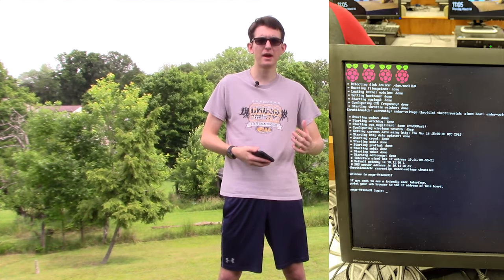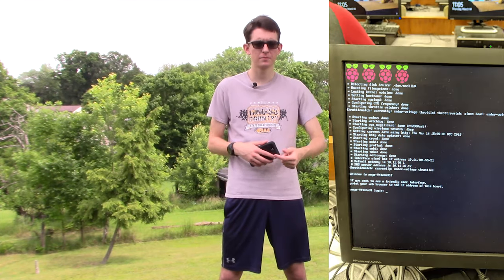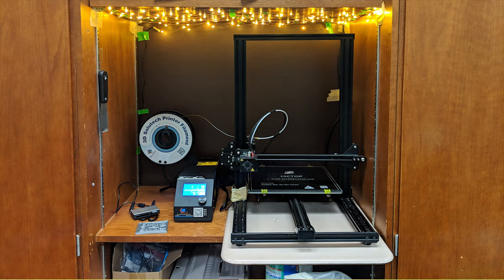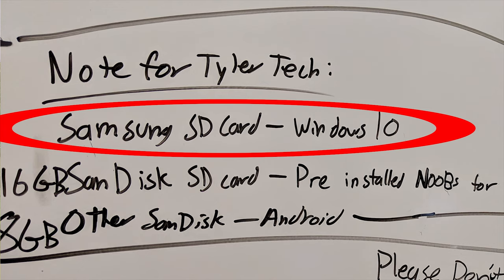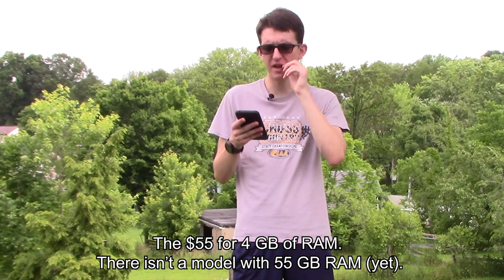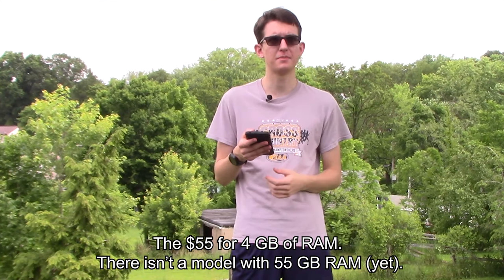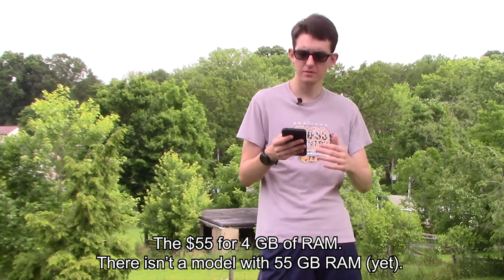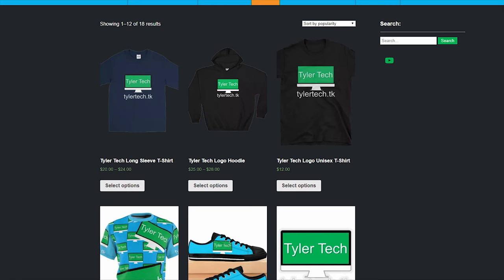Talking About The Raspberry Pi 4 & An Update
Tyler talks about the Raspberry Pi 4 release and gives some updates.